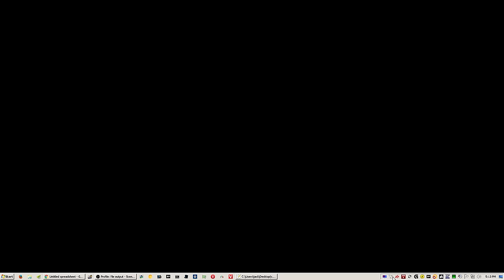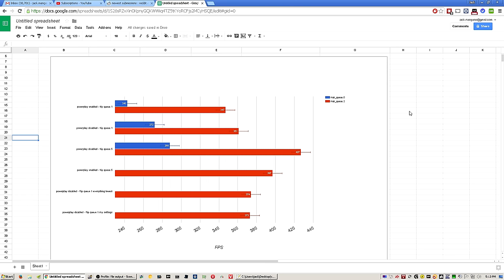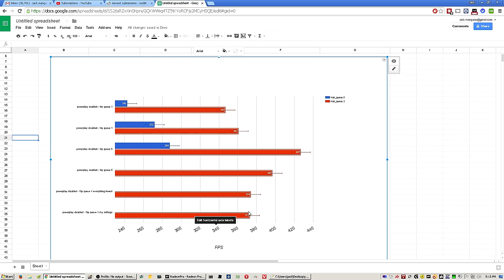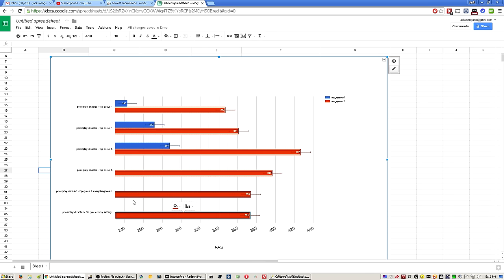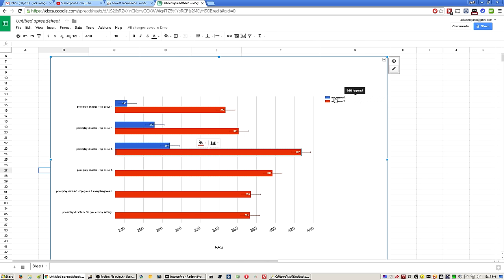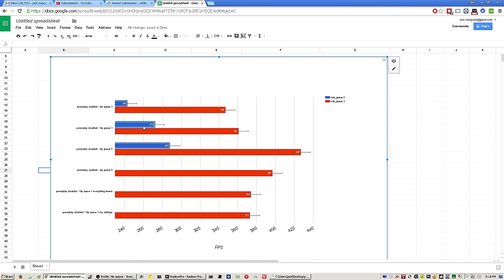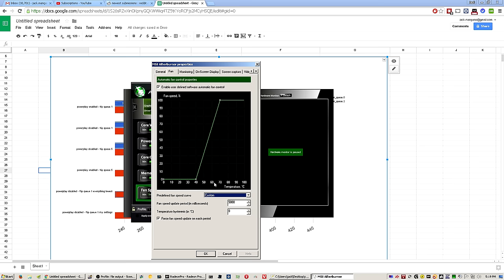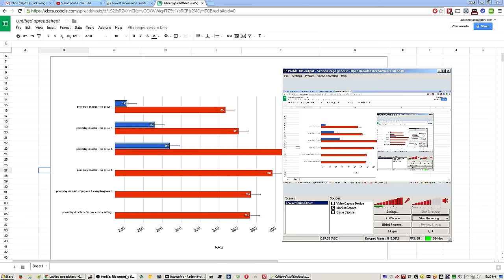Msi R9 390x Counter-Strike Global Offensive new patch performance test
EDIT:
if you are on NVIDIA, check out this i've tested this on my old gtx660 and it helps lock down your power states so you get no clock fluctuations.

i test out a bunch of things here, power saving and disabling it. multicore rendering on and off... and pre-rendered frames. ENJOY!

HERE IS ALL THE DATA LOL

powerplay enabled - mat_queue 0 - flip queue 1
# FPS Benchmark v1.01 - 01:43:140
- Test Results Below:

Average framerate: 242.97

powerplay disabled - mat_queue 0 - flip queue 1
- Test Results Below:

Average framerate: 272.46

powerplay disabled - mat_queue 0 - flip queue 5
- Test Results Below:

Average framerate: 287.51

powerplay disabled - mat_queue 2 - flip queue 5
- Test Results Below:

Average framerate: 427.48

powerplay disabled - mat_queue 2 - flip queue 1
- Test Results Below:

Average framerate: 361.47

powerplay enabled - mat_queue 2 - flip queue 1
- Test Results Below:

Average framerate: 346.75

powerplay enabled - mat_queue 2 - flip queue 5
- Test Results Below:

Average framerate: 396.95

powerplay disabled - mat_queue 2 - flip queue 1 - lowest quality everything ever @ 1920x1080
- Test Results Below:

Average framerate: 374.05

autoexec changes
r_drawtracers_firstperson "0"
r_dynamic "0"

lowest quality everything ever Video.txt
"VideoConfig"
 "setting.cpu_level"  "0"
 "setting.gpu_level"  "0"
 "setting.mat_antialias"  "0"
 "setting.mat_aaquality"  "0"
 "setting.mat_forceaniso"  "0"
 "setting.mat_vsync"  "0"
 "setting.mat_triplebuffered"  "0"
 "setting.mat_grain_scale_override"  "1"
 "setting.gpu_mem_level"  "0"
 "setting.mem_level"  "2"
 "setting.mat_queue_mode"  "2"
 "setting.csm_quality_level"  "0"
 "setting.mat_software_aa_strength"  "0"
 "setting.mat_motion_blur_enabled"  "0"
 "setting.fullscreen"  "1"
 "setting.defaultres"  "1920"
 "setting.defaultresheight"  "1080"
 "setting.aspectratiomode"  "1"
 "setting.nowindowborder"  "0"

powerplay disabled - mat_queue 2 - flip queue 1 - the settings i use @ 1440x1080
- Test Results Below:

Average framerate: 372.60

autoexec changes
r_dynamic "1"
r_drawtracers_firstperson "1"

my settings video.txt
"VideoConfig"
 "setting.cpu_level"  "2"
 "setting.gpu_level"  "0"
 "setting.mat_antialias"  "0"
 "setting.mat_aaquality"  "0"
 "setting.mat_forceaniso"  "16"
 "setting.mat_vsync"  "0"
 "setting.mat_triplebuffered"  "0"
 "setting.mat_grain_scale_override"  "1"
 "setting.gpu_mem_level"  "2"
 "setting.mem_level"  "2"
 "setting.mat_queue_mode"  "2"
 "setting.csm_quality_level"  "3"
 "setting.mat_software_aa_strength"  "0"
 "setting.mat_motion_blur_enabled"  "0"
 "setting.fullscreen"  "1"
 "setting.defaultres"  "1440"
 "setting.defaultresheight"  "1080"
 "setting.aspectratiomode"  "0"
 "setting.nowindowborder"  "0"